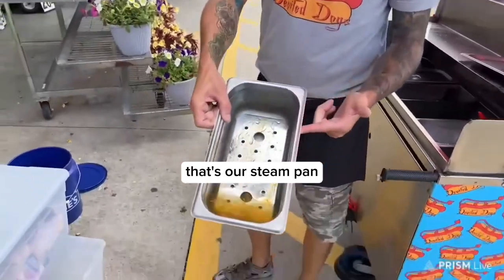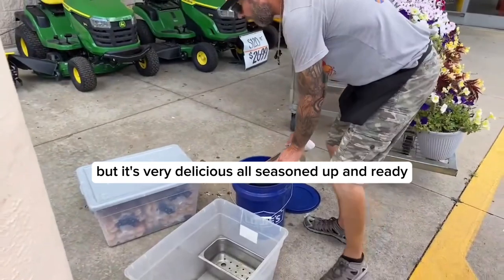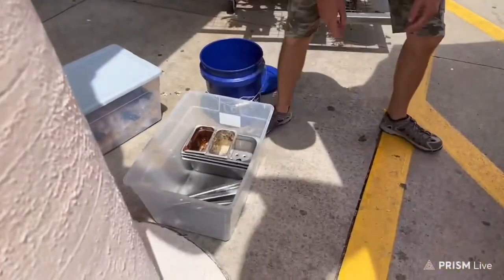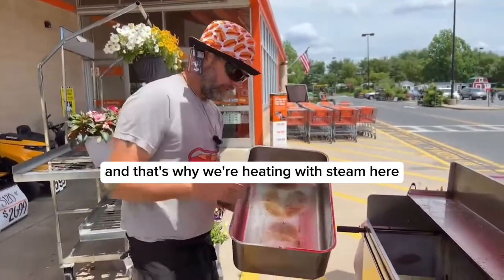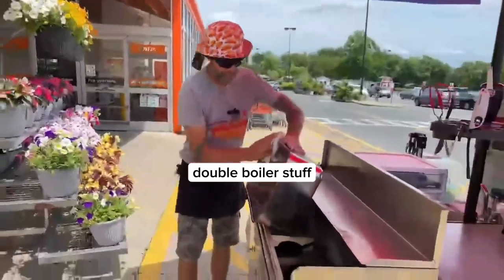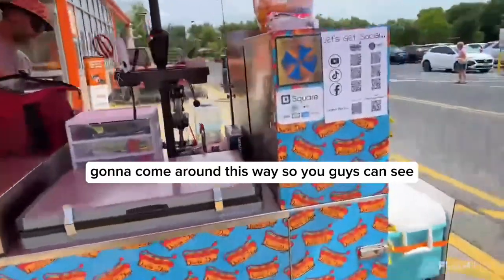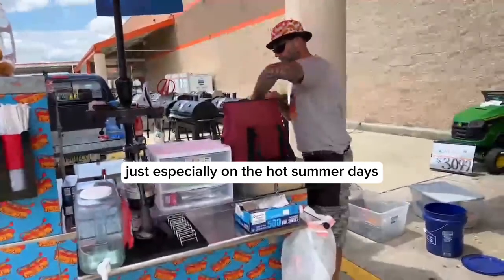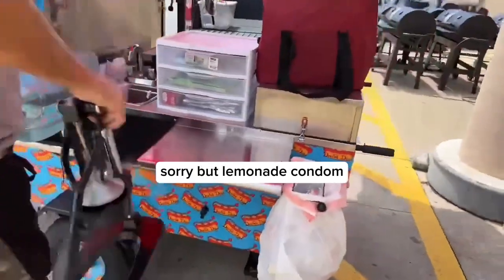ℍ𝕠𝕥 𝔻𝕠𝕘 ℂ𝕒𝕣𝕥 𝕍𝕖𝕟𝕕𝕠𝕣 ℙ𝕒𝕔𝕜𝕚𝕟𝕘 𝕦𝕡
The Hot Dog Cart People

We are The Hot Dog Cart People